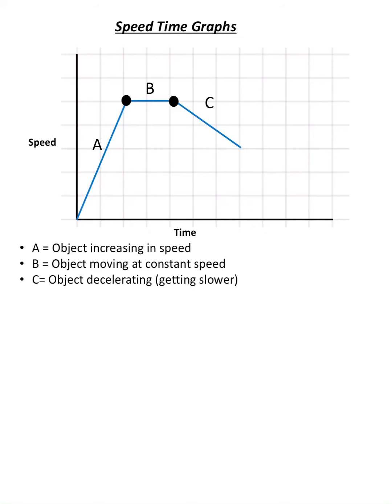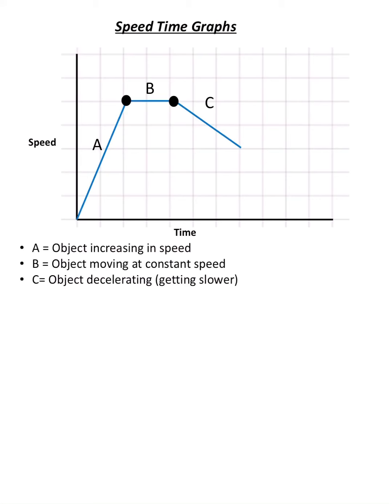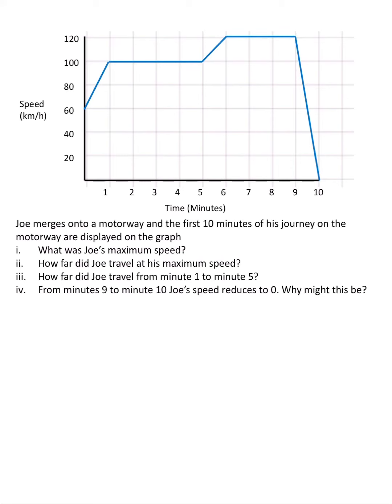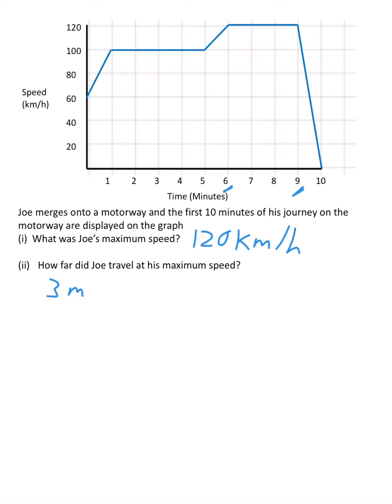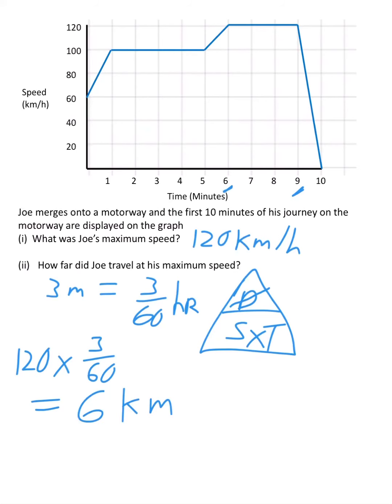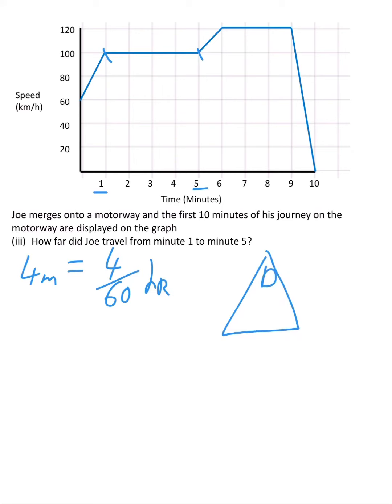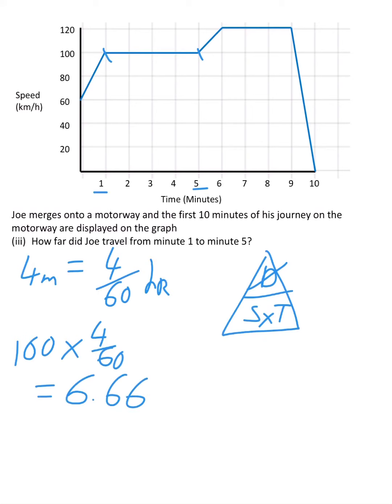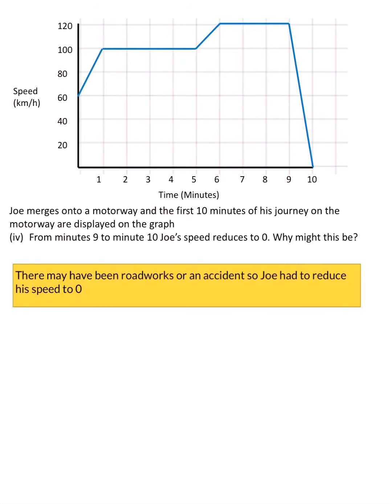Speed Time Graphs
Example of a Speed Time Graph question